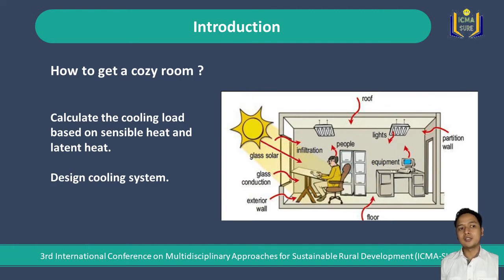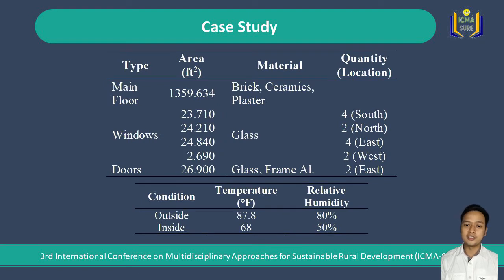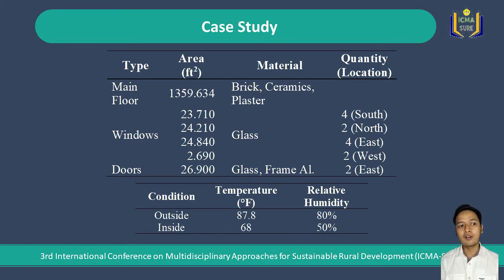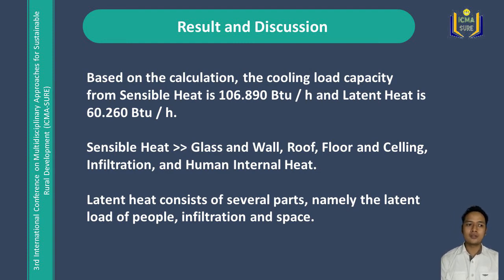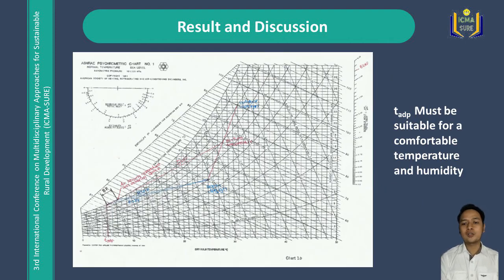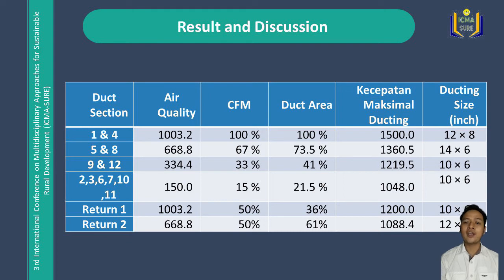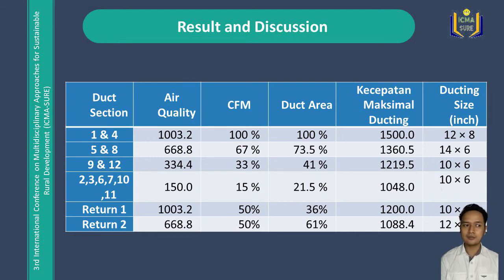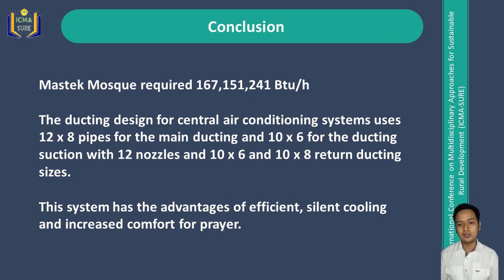Energy Efficiency Calculation and Air Handling Unit Design Based on Cooling Load Capacity at Mosque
3rd International Conference on Multidisciplinary Approaches for Sustainable Rural Development (ICMA-SURE)

Energy Efficiency Calculation and Air Handling Unit Design Based on Cooling Load Capacity at MASTEK Mosque

Catur Harsito, Ariyo Nurachman Satiya Permana, Finda Sihta